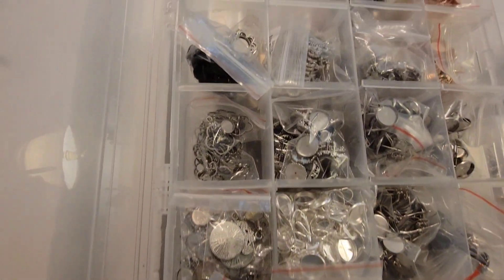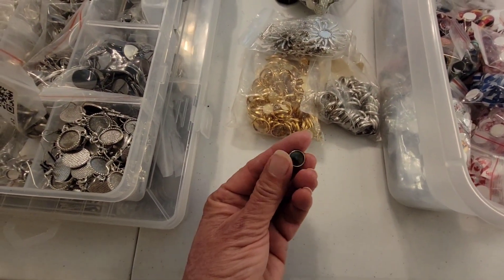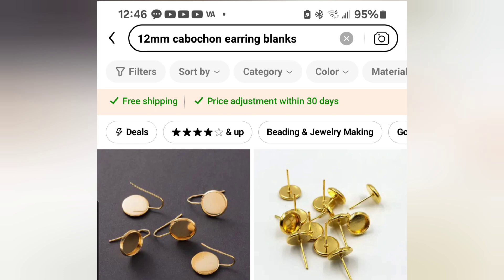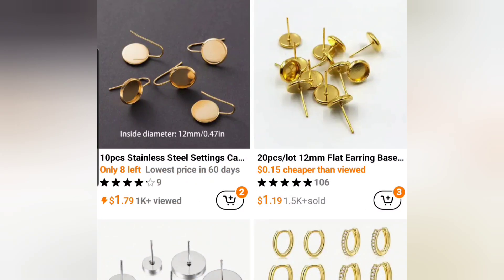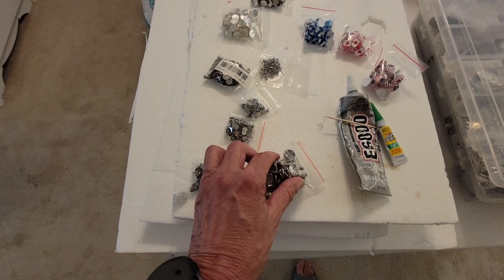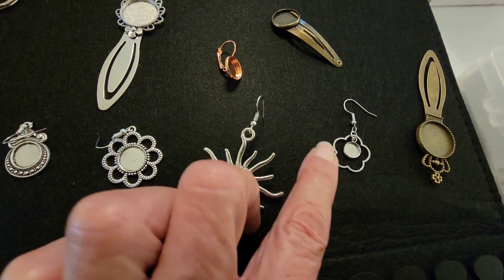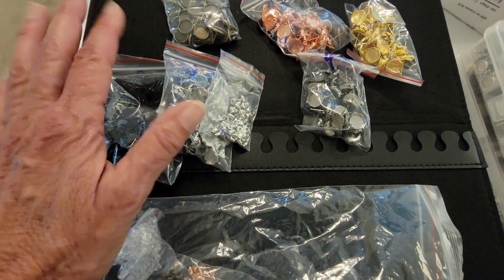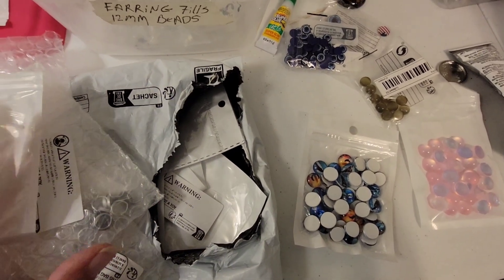High PROFIT - EASY to Create! These were my BEST SELLERS 2024 Please Like 👍 & Comment ❤️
If you would like to write us (Letters Only)

FOR PACKAGES:
Ma Terry
5052 Clairemont Drive #17303